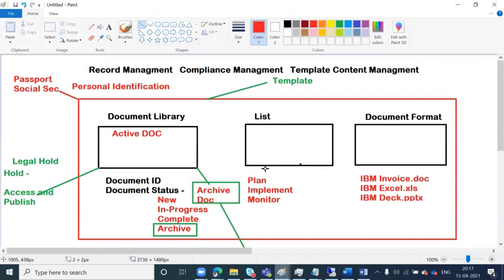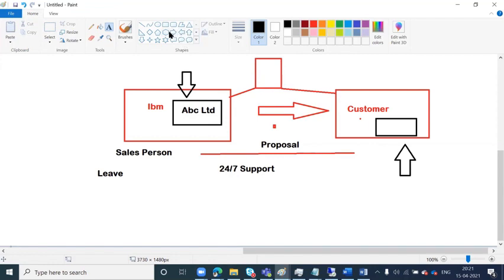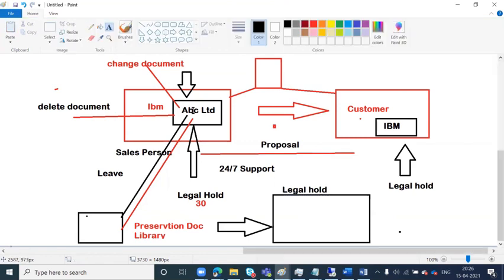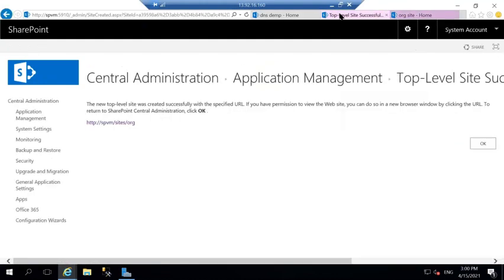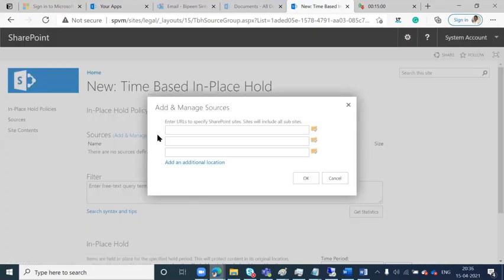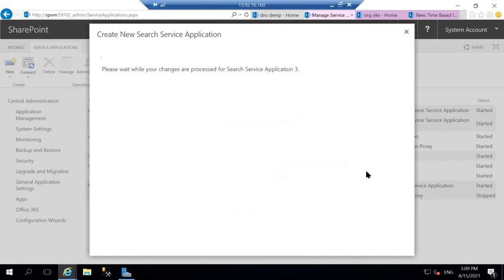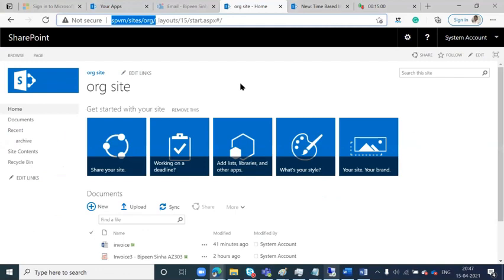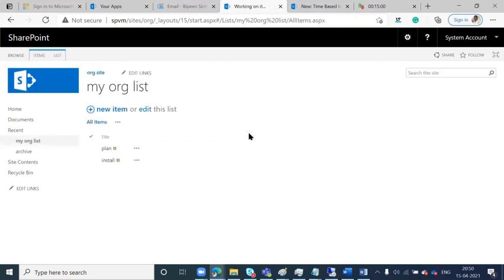SharePoint Online Full Course Part - 29| SharePoint Beginner Tutorial | Free Tutorial SharePoint